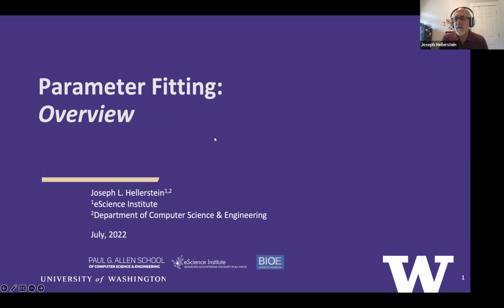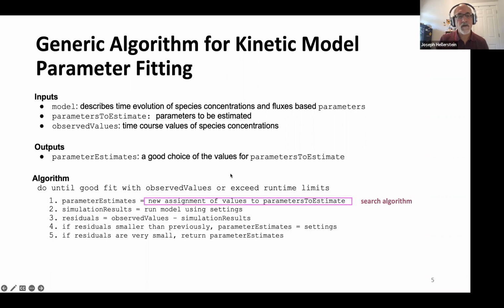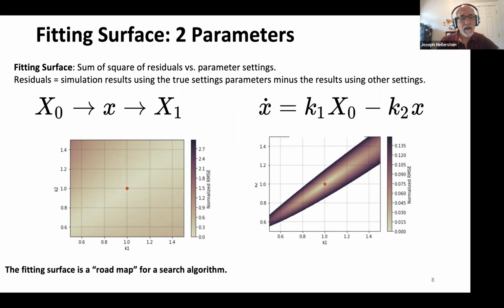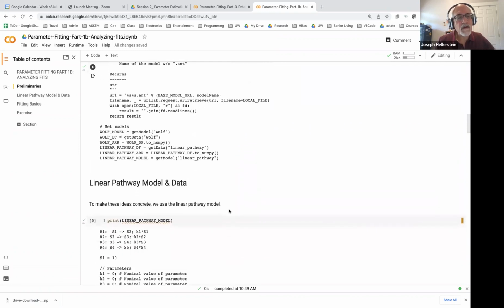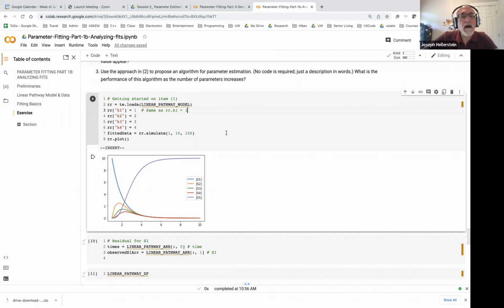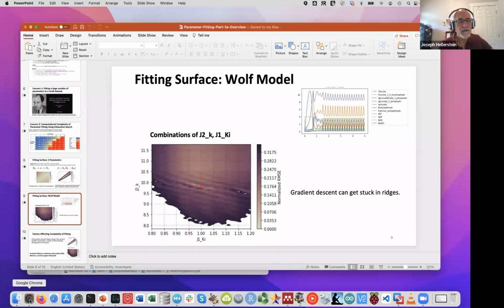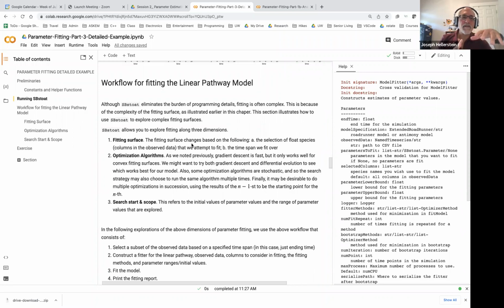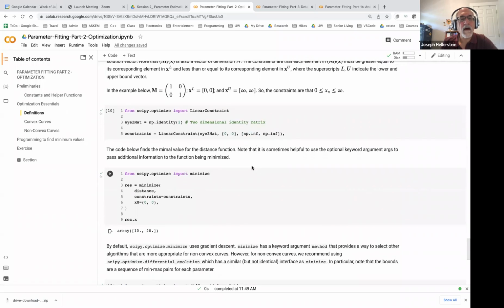2022 Network Modeling Virtual Summer School - Day 2 Part 2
Day 2: Part 2 of the Center for Reproducible Biomedical Modeling's 2022 Network Modeling Virtual Summer School & Symposium

Model construction/ simulation
Parameter estimation (SBstoat)